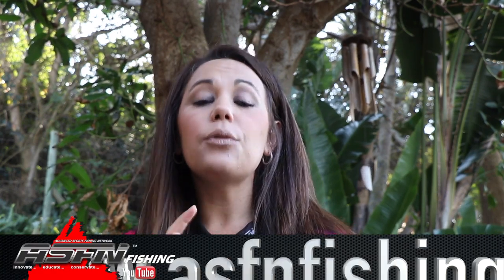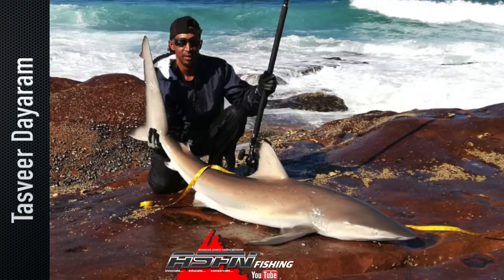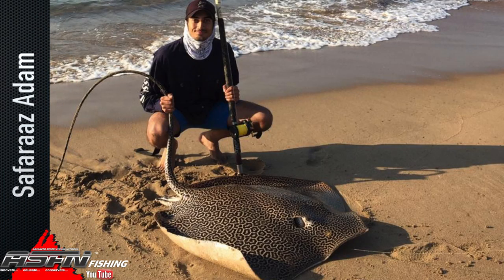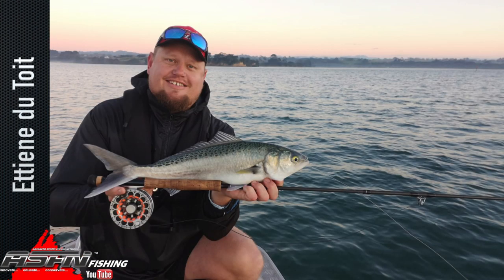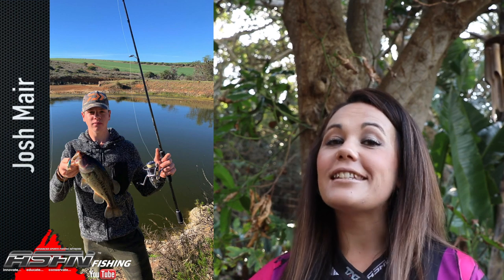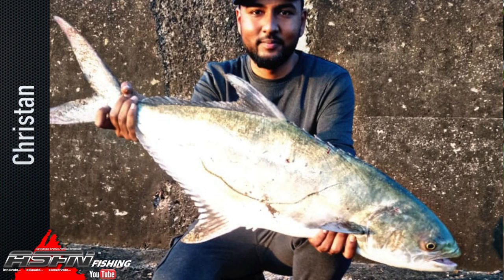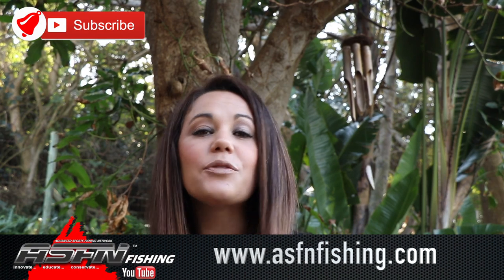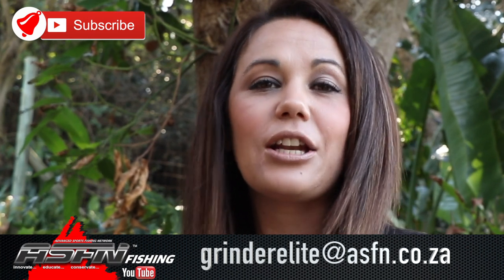Fishing South Africa | ASFN News Flash